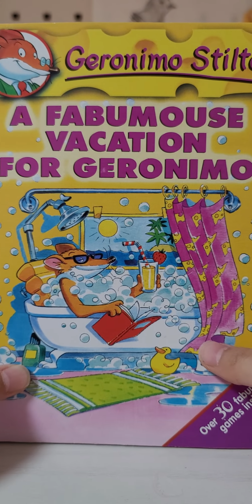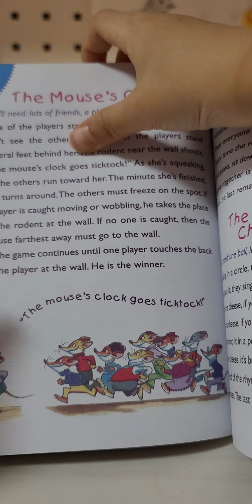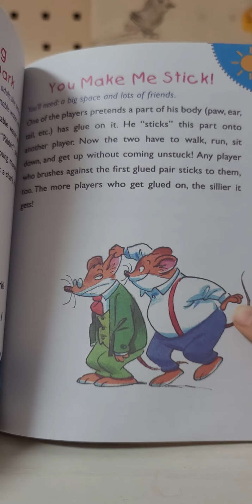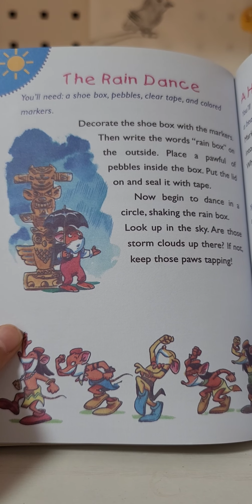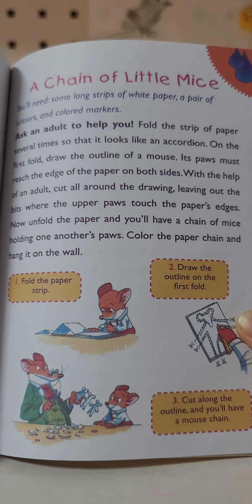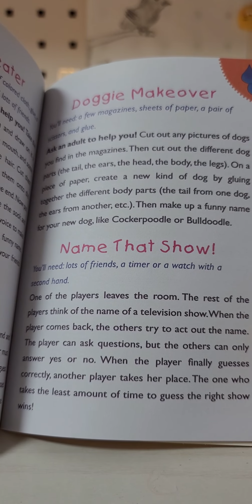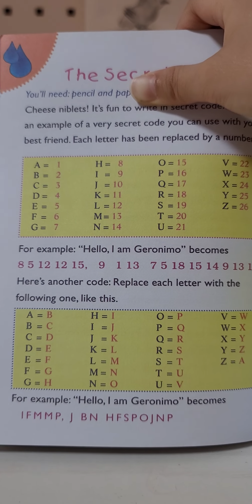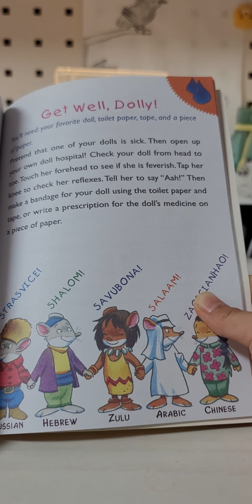Geronimo Stilton A fabumouse vacation for Geronimo part3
pinky pick is same hotel with Geronimo!!🙀